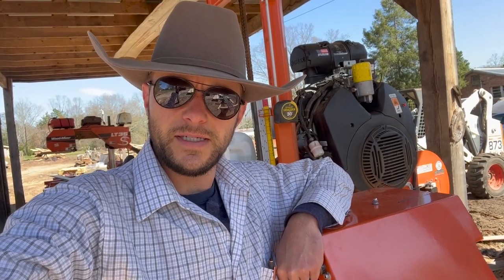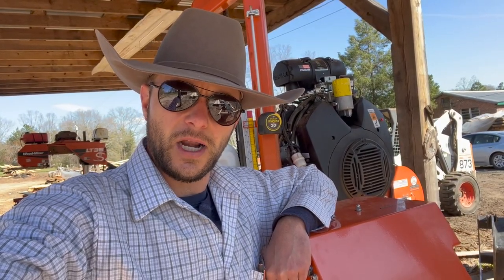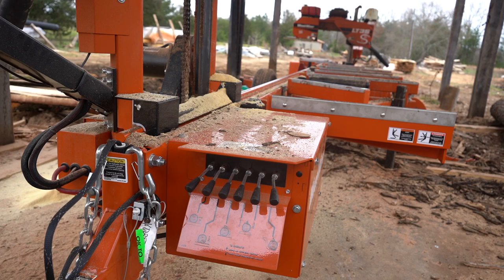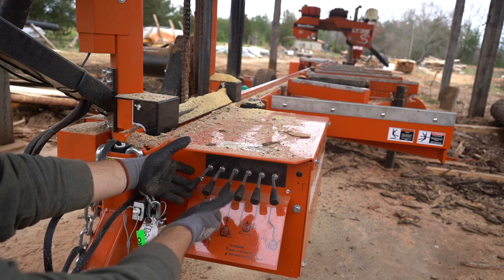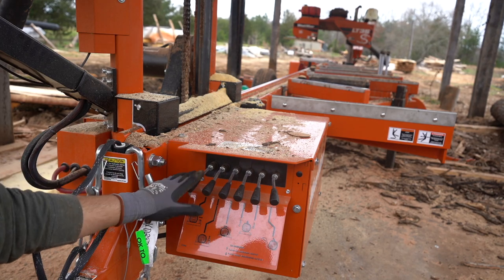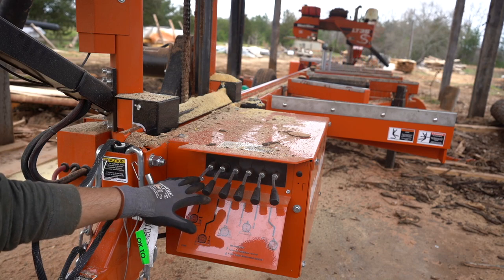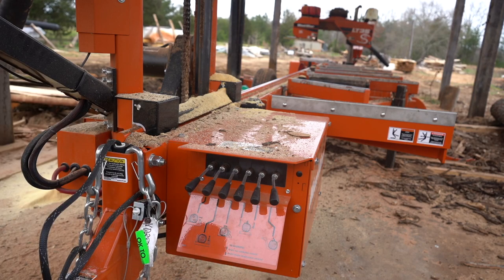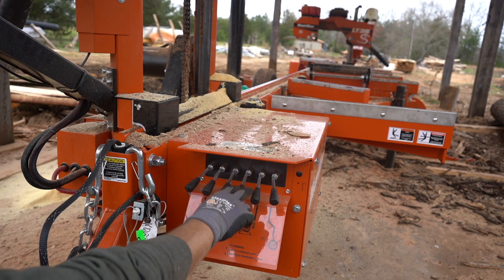Hydraulic functions, Wood-Mizer LT40 Super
I’m walking through the functions of the hydraulic leavers on the Woodmizer LT40 super hydraulic portable sawmill. The Hydraulic Functions are a fantastic upgrade on this Wood-mizer LT40 Super compared to my former LT35 manual mill. I see the Chiropractor a lot less these days.